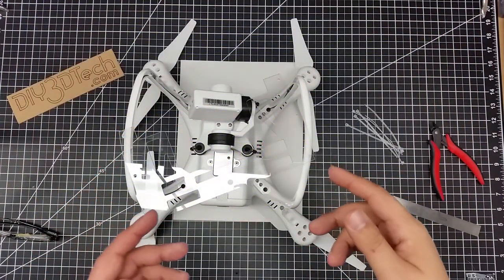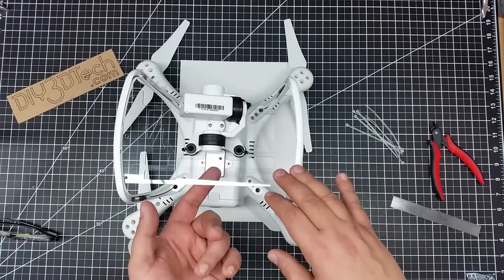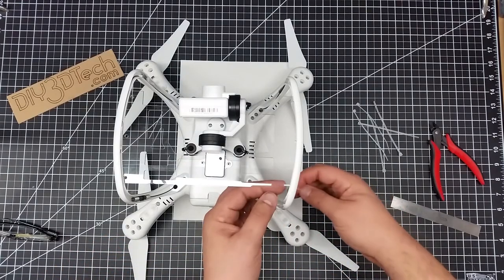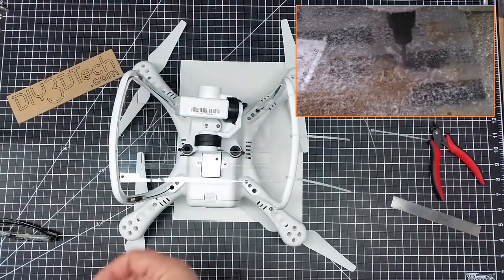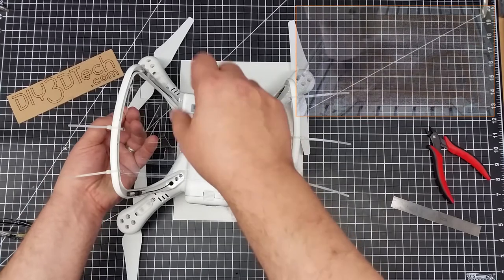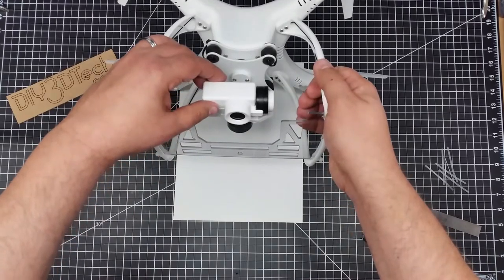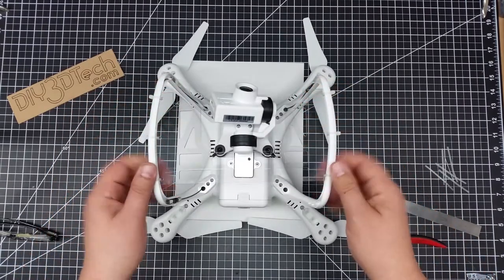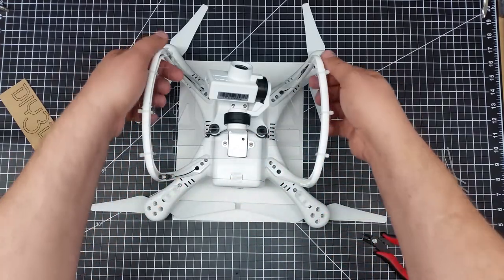Video Drone - Making a Gimbal Guard for the UPAir!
for more information on this and many other projects! As in this episode, we will be making a gimbal guard for the UPAir One V2 as well as design in another camera mounting platform!

UPair One Drone with 4K Camera Bundle with Accessories (11 Items):

Skyzone SKY-700D 5.8GHz 32CH Diversity 7'' FPV Monitor DVR by GoolRC: